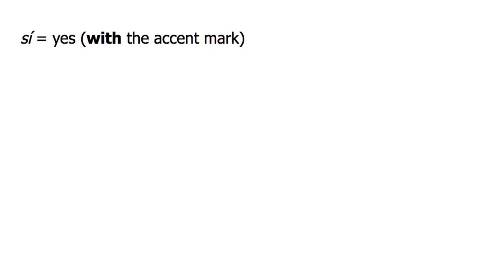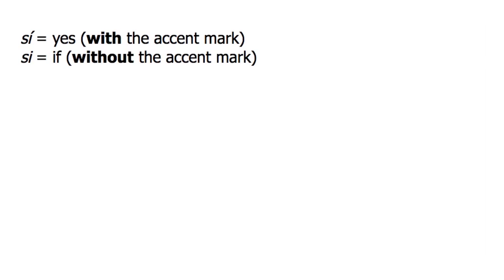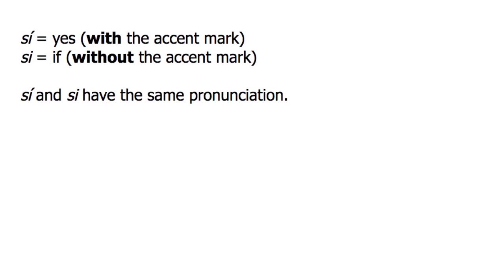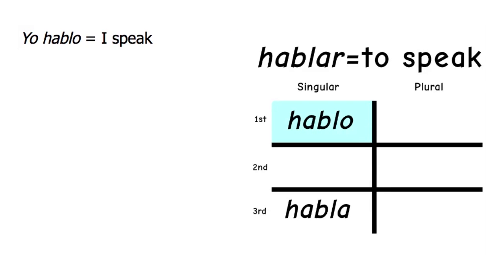Sí - Spanish Sidebar 01-05